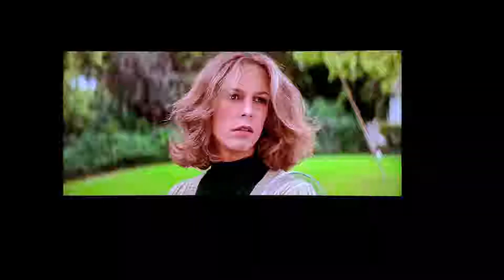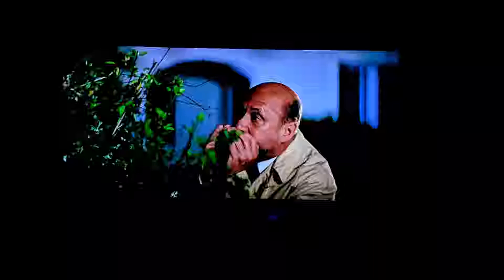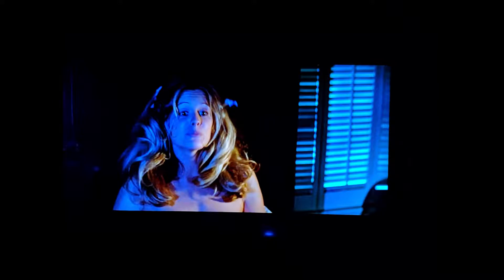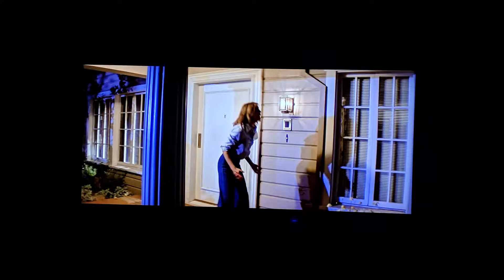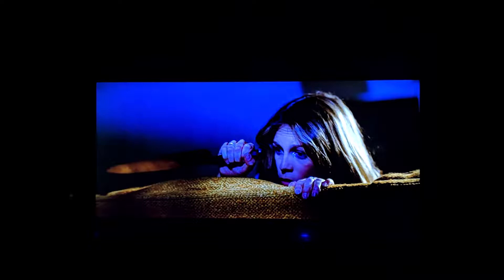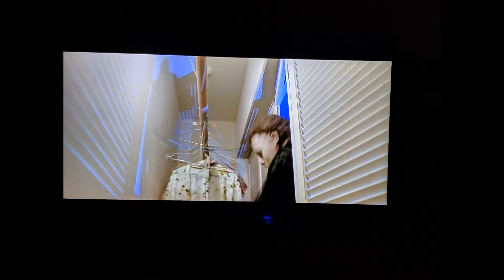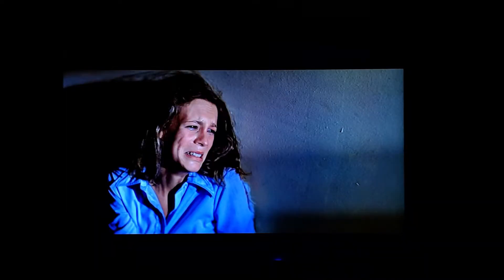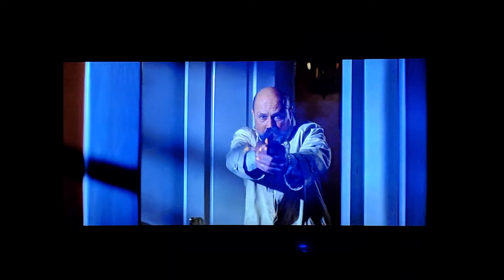Avarice Podcast Movie Commentary: Halloween 1978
Join me and listen along as we watch the John Carpenter classic Halloween from 1978. You can sync up the film or just enjoy the audio by itself.